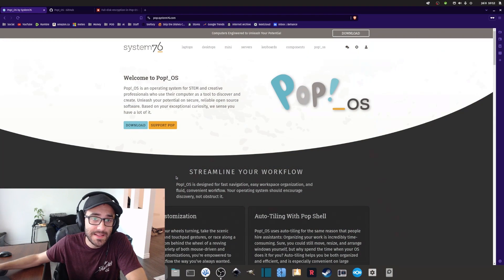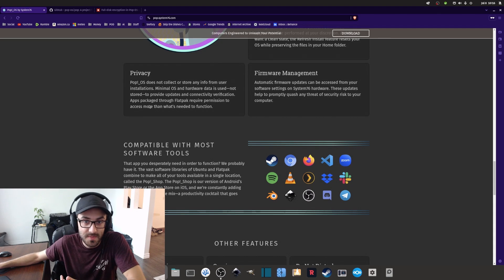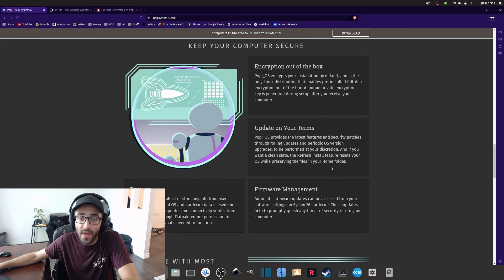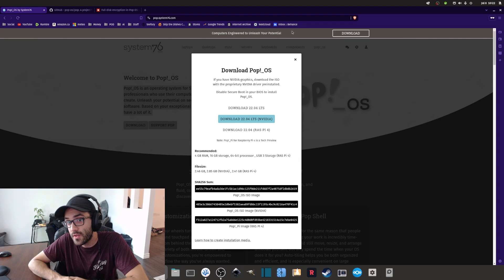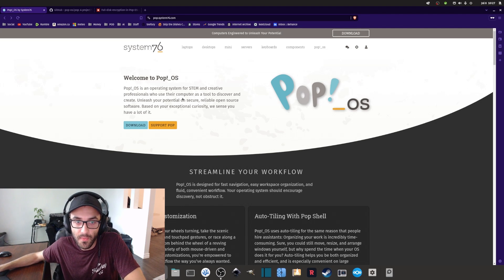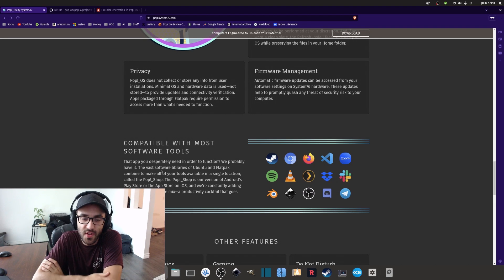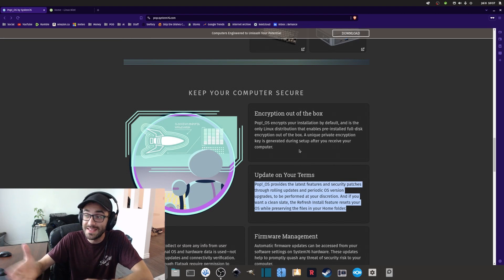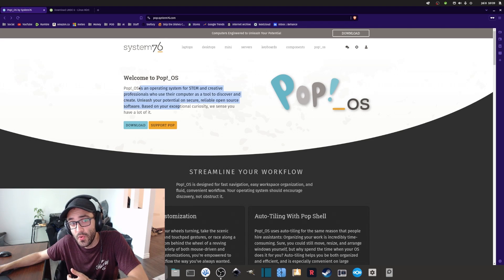Pop!_OS Review & Why I'm Keeping it